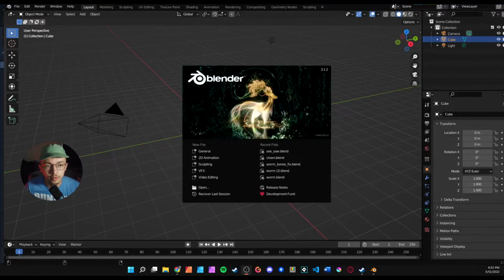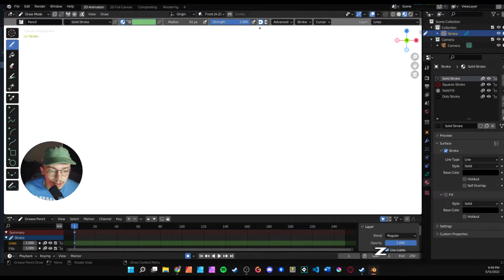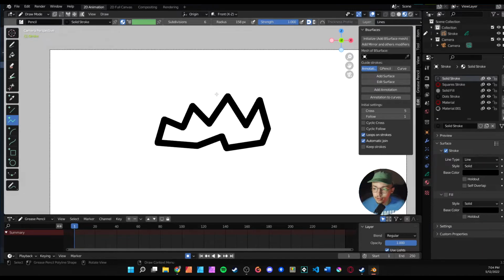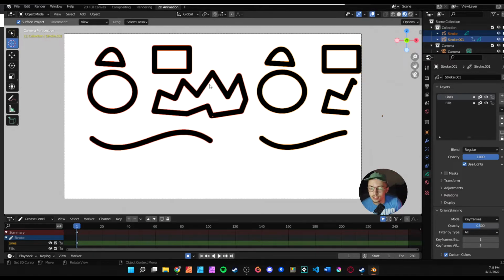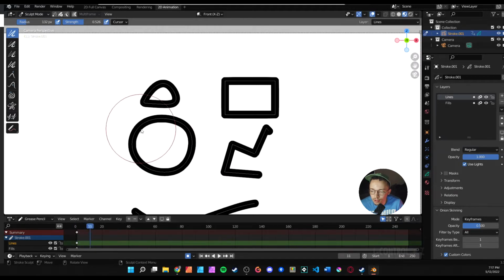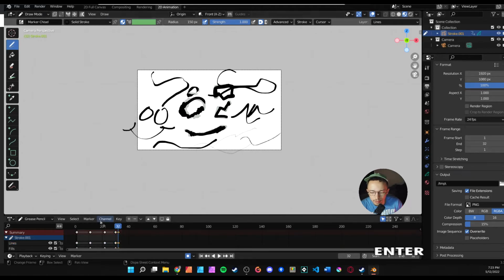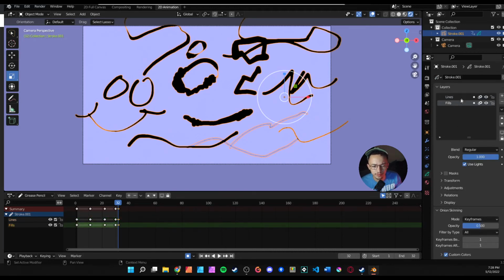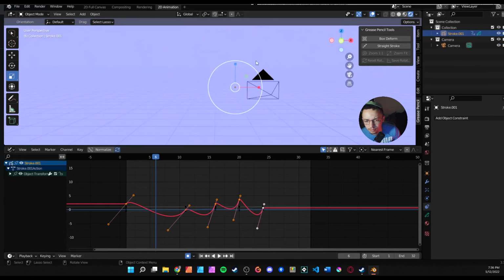THE COMPLETE BEGINNERS GUIDE TO GREASE PENCIL (Pt.1) - 2022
Link to Help Ukraine..

This video took a lot of time for me to make.

Get answers, resources, and even get featured. Linked below.

Chapters
00:00 -  0:24 Intro
0:25 -1:39 Draw Tool
1:41 - 2:45 Fill tool
2:46 - 4:35 Erase Tool
4:36 - 5:09 Useful Hotkeys
5:10 - 7:31 Draw Tool 2
7:32 - 8:10 Tint Tool
8:11 - 8:30 Cutter Tool
8:31 - 9:32 Eye Dropper Sorta
9:33 - 11:35 Line Tool
11:36 - 12:04 Poly Line Tool
12:05 - 12:15 Arc Tool
12:16 - 12:24 Curve Tool
12:25 - 12:30 Box / Circle Tool
12:48 - 14:05 Annotate Tool
14:06 - 15:02 Common Mistakes
15:03 - 15:33 Resetting Views
15:34 - 16:07 Different Modes
16:08 - 17:00 Multiple stokes
17:01 - 18:25 Object Mode Tools
18:26 - 22:10 Edit Mode Tools
22:11 - 25:30 Sculpt Mode Tools
25:31 - 27:27 Tool Properties
27:28 - 28:02 Render Properties
28:03 - 30:55 Output Properties
30:56 - 31:42 World Properties
31:43 - 32:29 Object Properties
32:30 - 33:23 Modifier Properties
33:24 - 34:00 Effect Properties
34:01 - 35:05 hm
35:06 - 36:08 Material Properties
36:09 - 36:26 Textures
36:27 - 39:11 The Timeline
39:12 - 40:25 Graph Editor
40:26 - 40:54 Outro